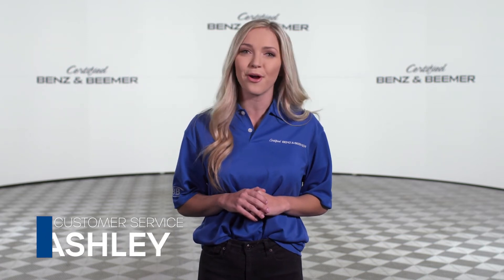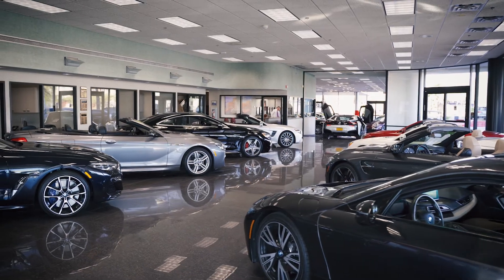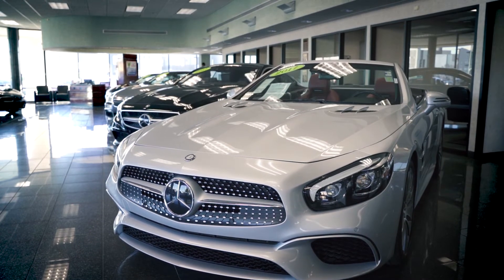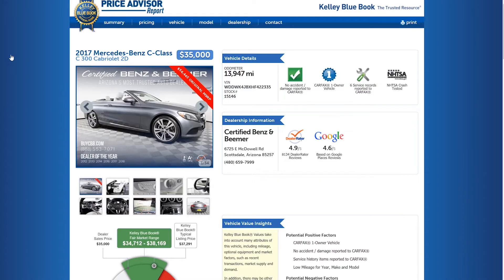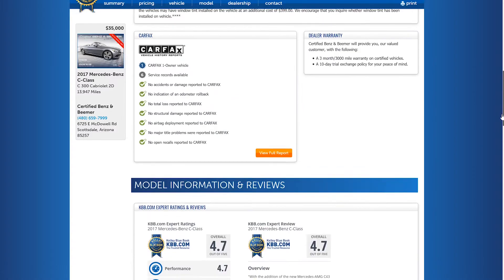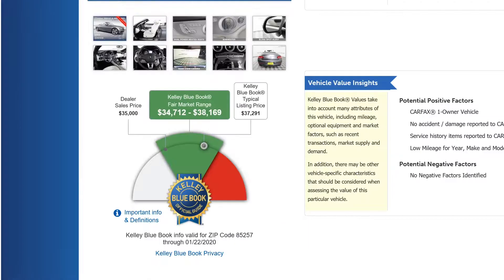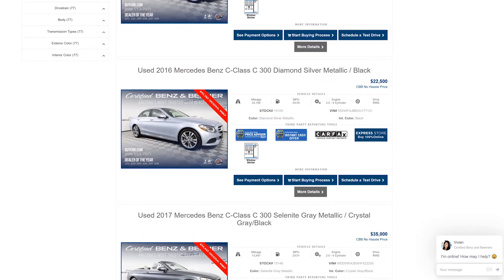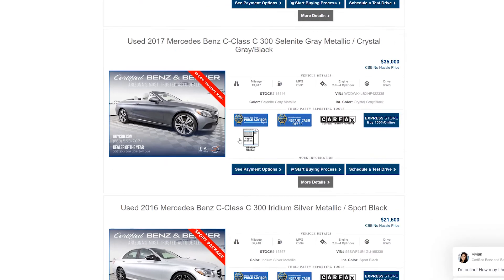Certified Benz & Beemer - We Understand Price is Important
At Certified Benz and Beemer, we understand that price is important. As part of our full transparent process, we offer you the very best upfront pricing- a price that we believe you can easily justify and agree to. We understand we must aggressively price and that the figure must represent the best overall value or we can’t ask to earn your business.

Every one of our vehicles come with a Kelly Blue Book Price Advisor Report. With this report, you will be able
to see the Carfax, options, photos, price, and both the KBB fair market
range and typical listing price. This allows you to see the fair market value
for the vehicle of interest.